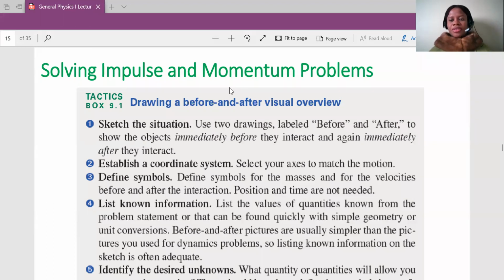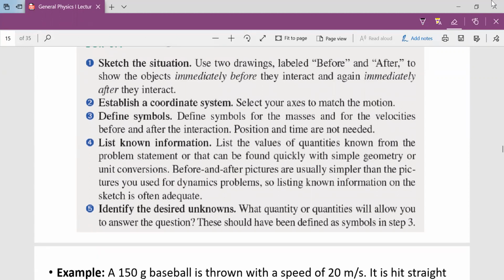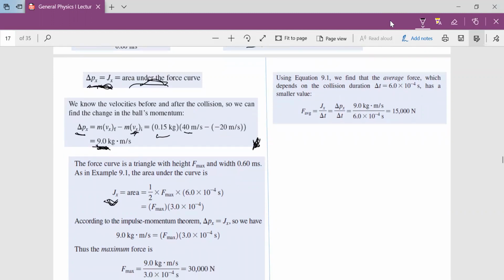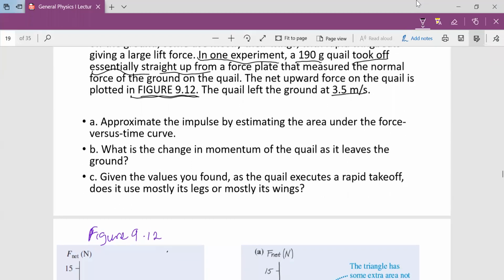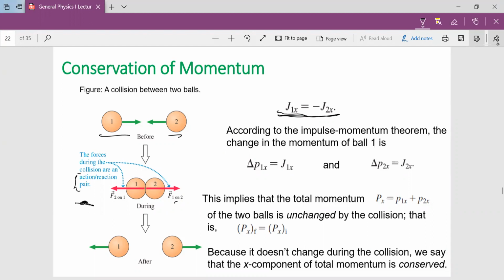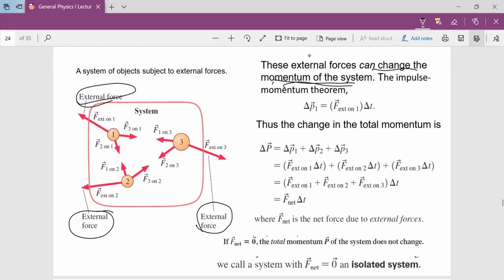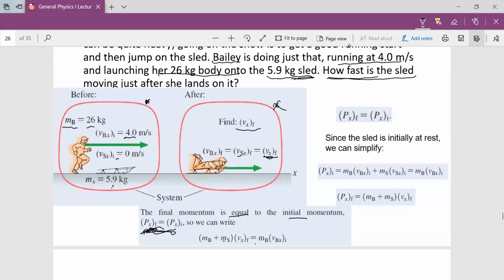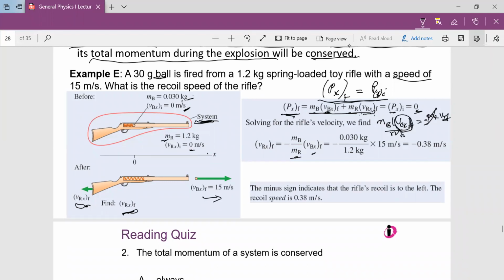2021-11-01 10.36.02 Week 9 C2 Law of Conservation of Momentum